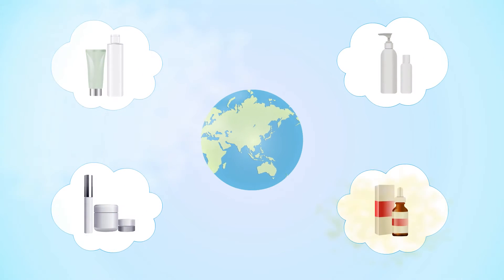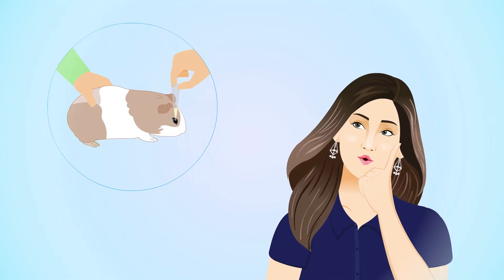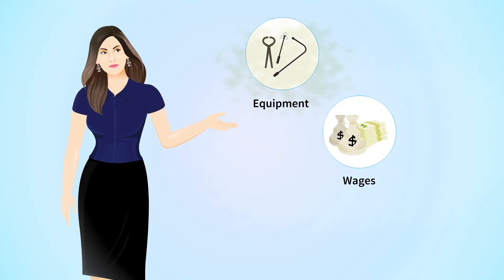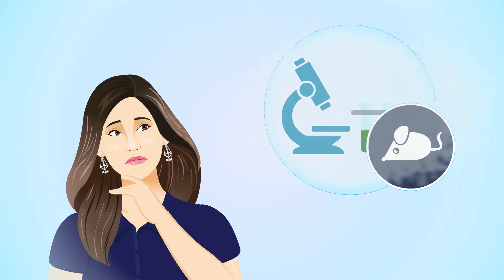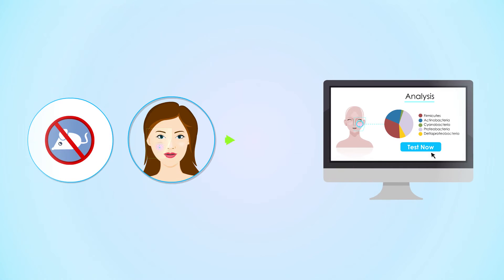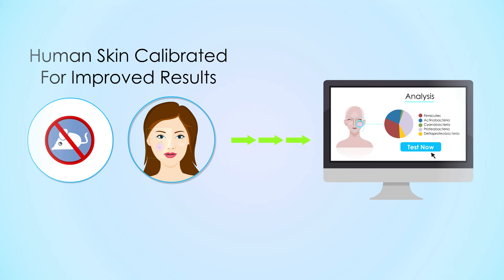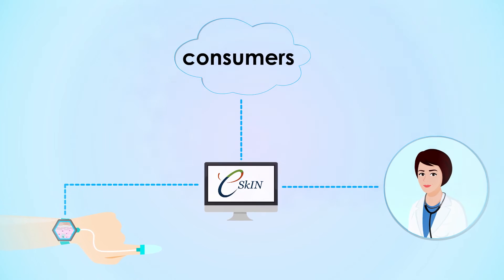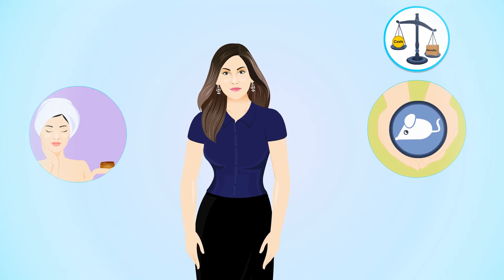eSkIN: A computational platform for Skin Research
Watch how eSkIN, a computational platform for Skin Research, can revolutionize skin centric analysis. Developed by Persistent Systems and CSIR-IGIB in collaboration with NCL, NII and JNU, the product helps in analyzing high throughput omics data in a time and cost efficient manner.